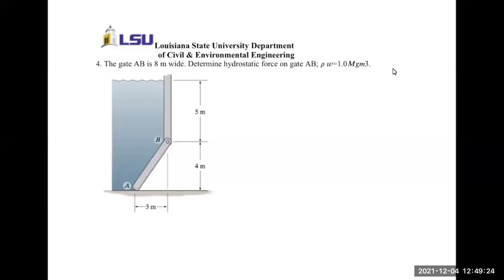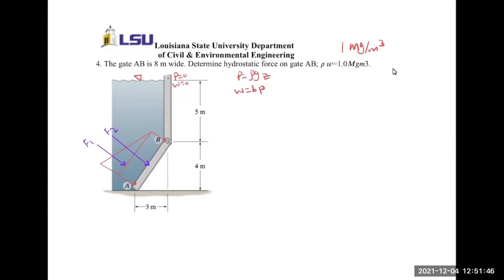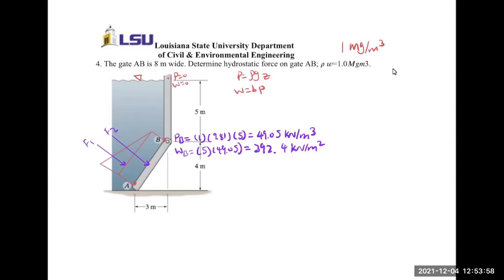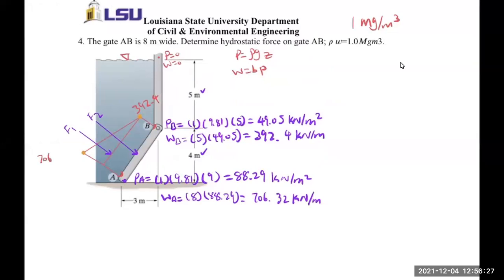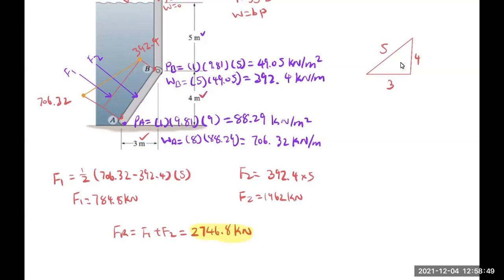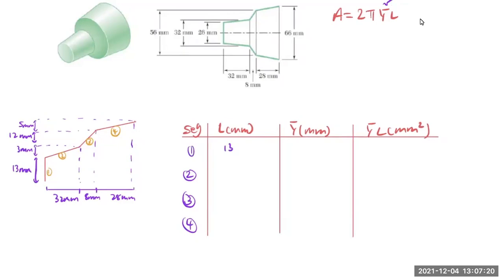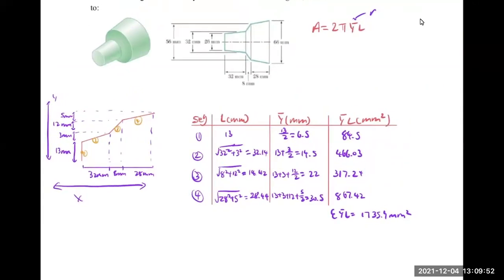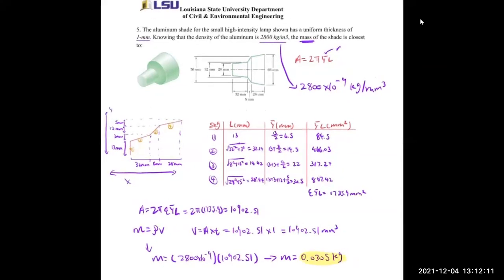CE 2450 SI Final Review Problem 4 & 5